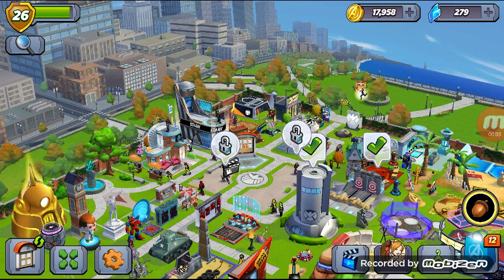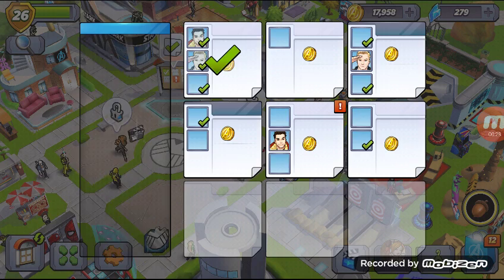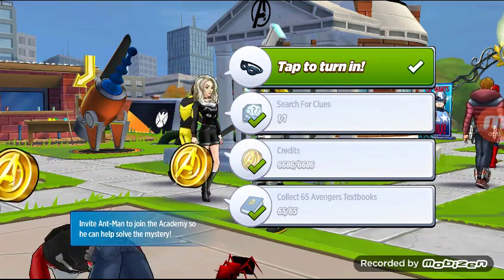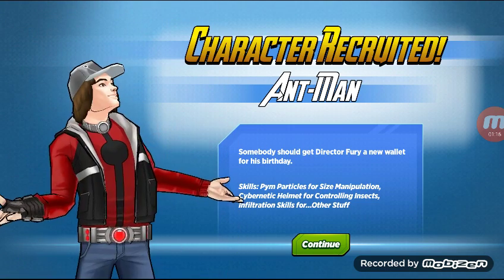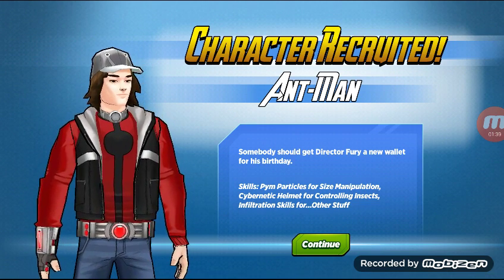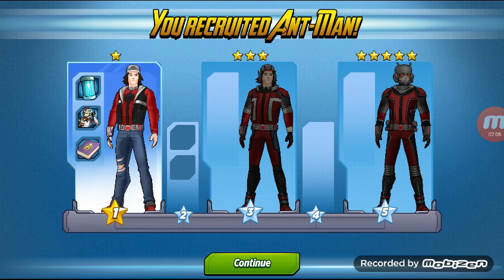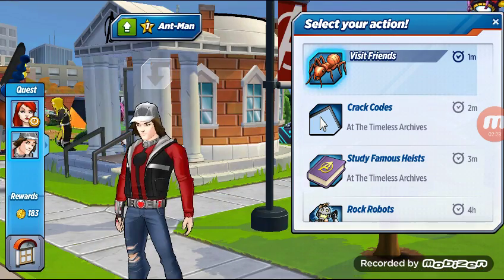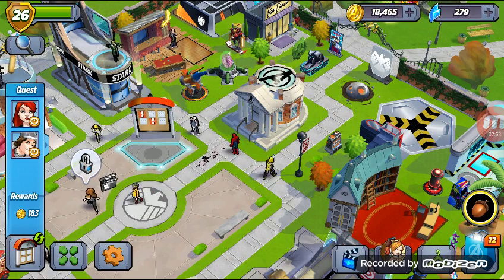Marvel Avengers Academy:Unlocking Ant-Man